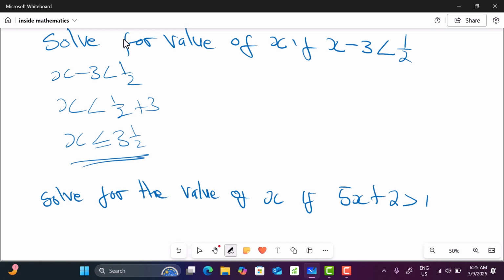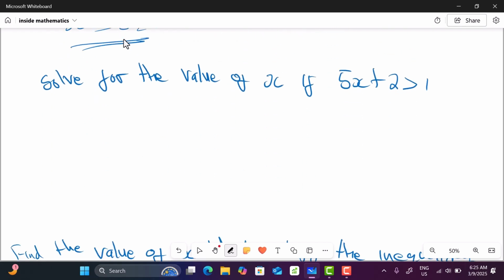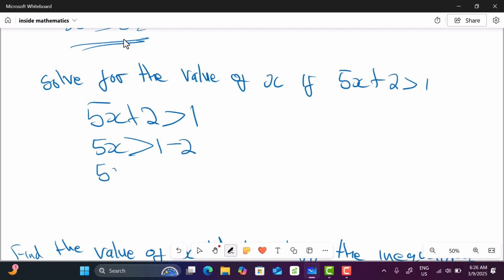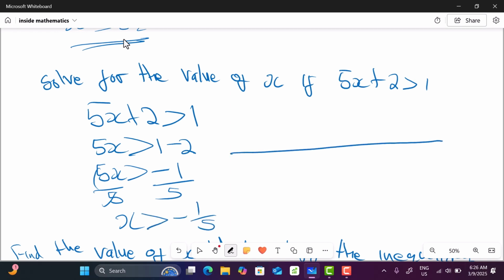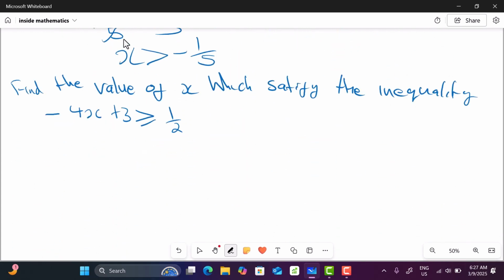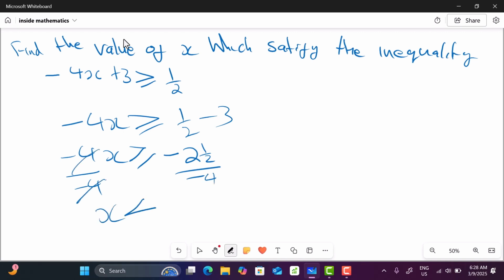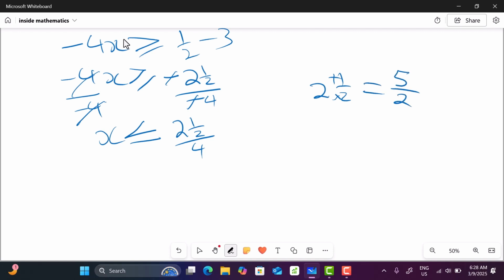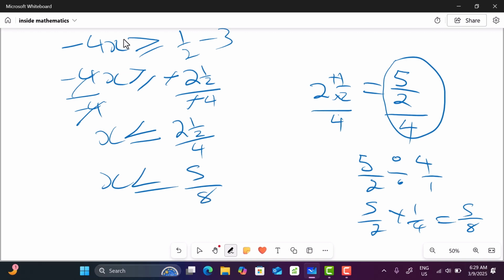Understanding Linear Inequalities | Step-by-Step Guide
In this InsideMathematic lesson, we dive into linear inequalities, breaking down how to solve ttem. Perfect for students looking to strengthen their algebra skills or anyone curious about how inequalities work. Understanding Linear Inequalities | Step-by-Step Guide